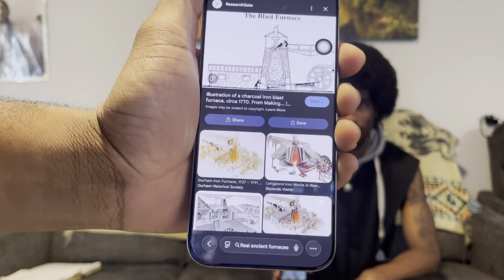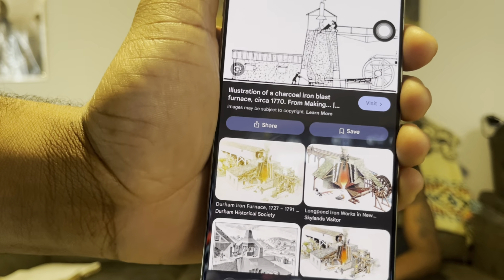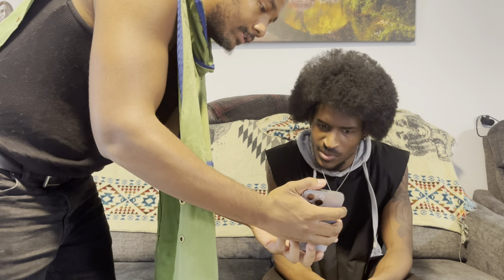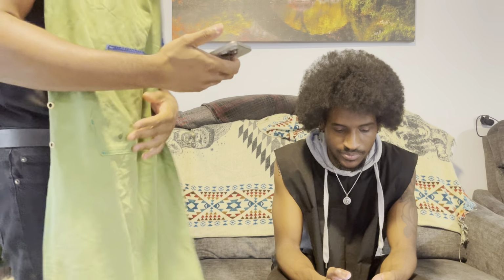Daniel Chapter 3: The Three Holy Children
Shalawam (peace), we are the true biblical descendants of the Hebrew Israelites spoken about in the bible. We have been inspired, provoked, and charged by the GOD of the bible to teach the bible to the lost Hebrew Israelites scattered throughout the four corners of the globe. Our main focus is to reconnect them back to the knowledge of their biblical lineage which has been lost through years of bondage, institutionalized education, and religions. In particular Christianity, which has been purposed to remove and hide evidence of their biblical history by deceiving them into believing fabricated lies.

We are NOT "Black" Hebrew Israelites nor do we identify as such. This label is fabricated by the powers at be in order to categorize and identify our teachings with "hate". There is no such term as "Black" Hebrew Israelites or "BHI" identified the bible. We are the original 12 Tribes of Israel with the native tongue being Hebrew. "Israelites" denoting our biblical nationality(Israel) and "Hebrew" denoting our native language. The 12 tribes of Israel range from pale complexions to dark rich earthly tones. To call us black is humiliating, inaccurate, and unlearned. This is why we use the term "so called" blacks.

We discipline ourselves to be diligent studying and learning to ensure we are teaching the bible with 100% accuracy, not leaning away from it's pureness of truth. We do not teach, promote, nor provoke acts of violence, vengeance, nor hateful dealings with fellow man. We teach as the bible saith, that there will soon come a day of judgement from the GOD of the heavens and earth who will himself justly punish ALL living according to HIS righteous indignation.

Our gospel and teachings are of peace and deliverance of the 12 tribes of Israel scattered throughout the earth as prophesied in the Holy scriptures as well as destruction to those whom the GOD of heaven and earth has deemed worthy of wicked trespasses unable to be forgiven.